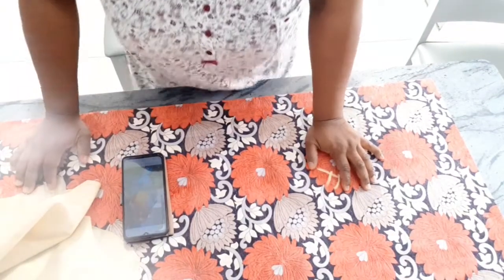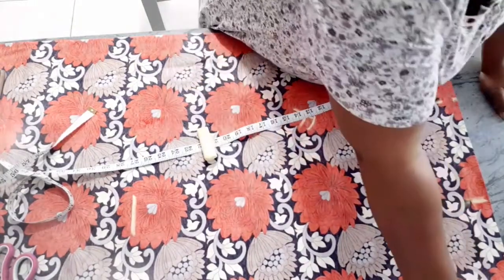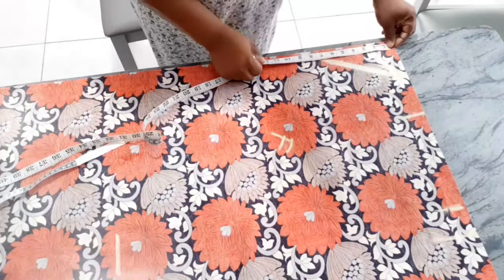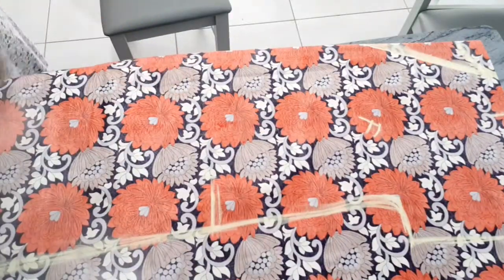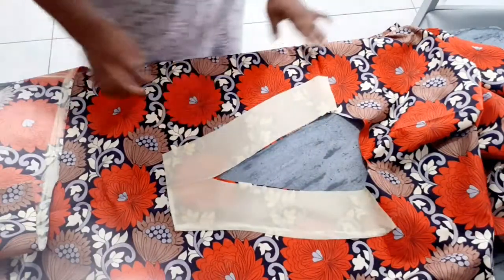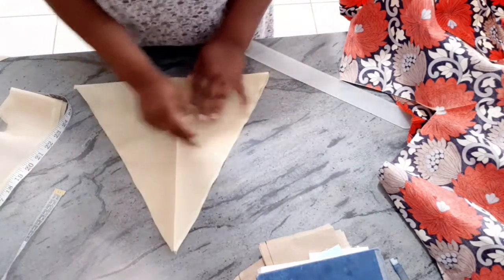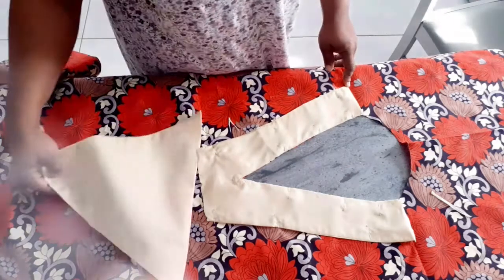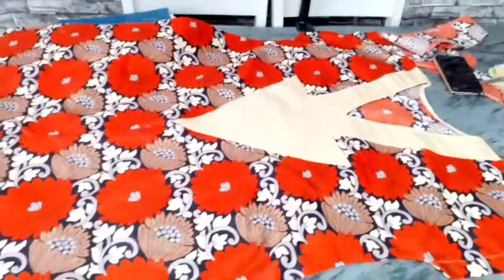HOW TO CUT AND SEW KIMONO DRESS/ANKARA SHORT DRESS/EASY SHIFT DRESS /DIY SIMPLE ANKARA SHORT DRESS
Hi fashion friends in this video I will be showing you how to make easy shift ankara print dress/ kimono dress /dolman dress.